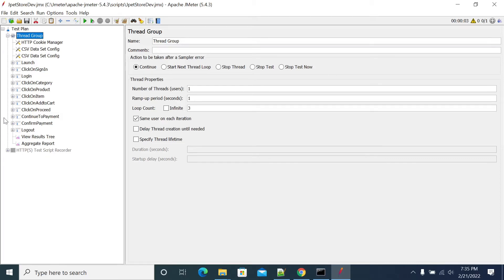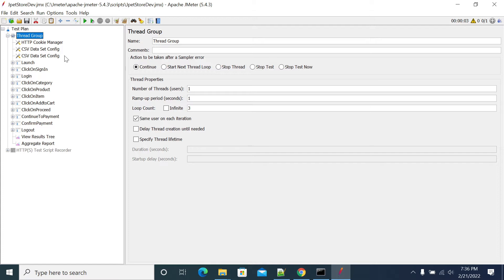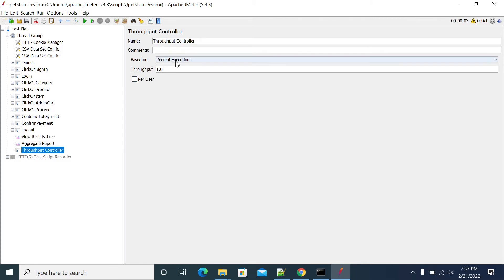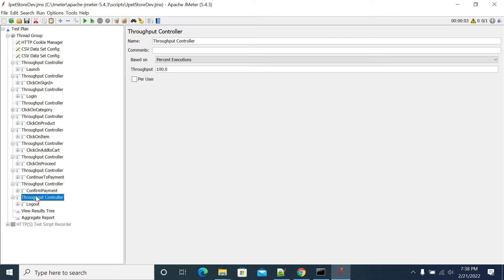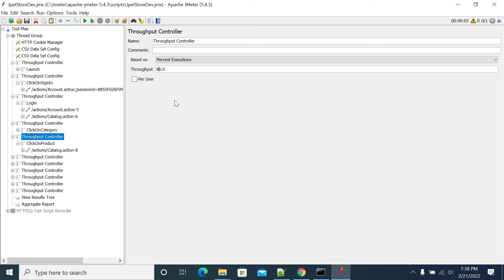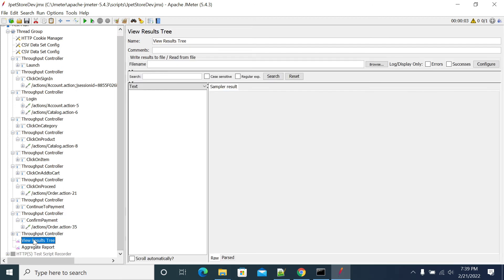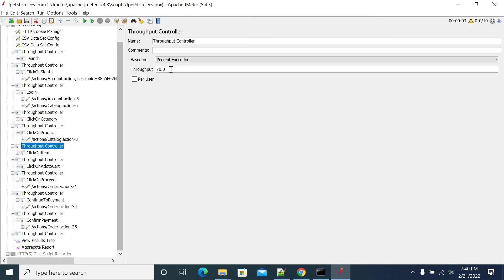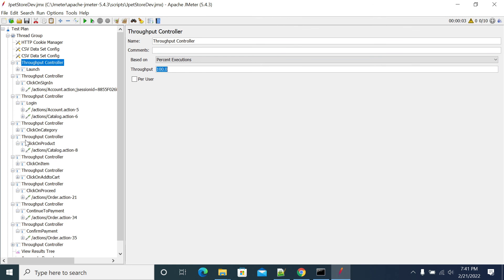How to use Throughput Controller in JMeter | Advanced JMeter Tutorial | Advance Performance Testing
In this video, you will learn what is throughput controller and how to use it in JMeter.

The Following Example Demonstrates the Throughput Controller:
- Open the JMeter and then add thread Group into your Test Plan and enter the number of Users as 10.
- Add Three HTTP Request Samplers Inside the Thread Group as shown below. First I am going to add HTTP Request and enter the Homepage Address of the New Tours demo site as shown below.
- Add one more HTTP Request and enter the Welcome page address in the Server name as below.
- Add one more HTTP Request and enter the Register page address.
- Add Aggregate Report to the Thread Group as below.
- Now save and run the TestPlan, after the execution, all the requests have been hit by the 10 virtual users.
- But, my requirement here is that I want to distribute virtual users to each request.
- So I want 2 users to hit Home Page,3 Users to hit the Welcome page and 5 users to hit the Register page.
- This can be done by using the Throughput Controller.
- Add three Throughput controller to the Thread Group and then assign each request to a different throughput controller.
- Next, click on the Throughput controller and then select the Percentage Execution and then enter the percentage of the throughput as 20%, 30%, and 50% in each throughput.
- After entering the throughput percentage in each in throughputs, save and execute the Test Plan.
- The Throughput will help us to distribute the virtual users based on a percentage if a Test Plan is having multiple numbers of Thread Groups.